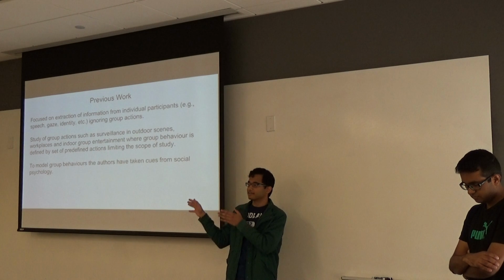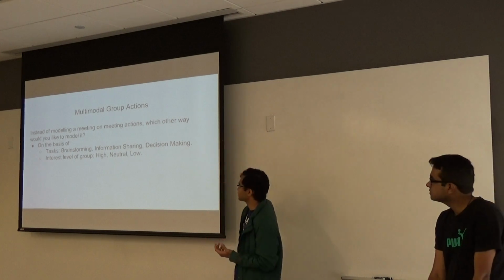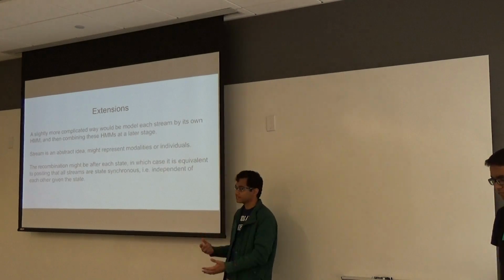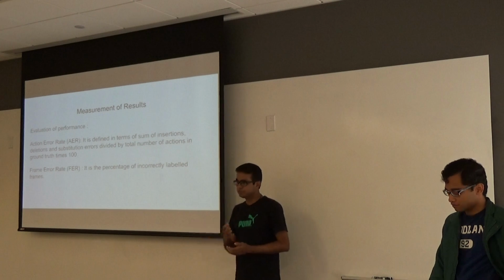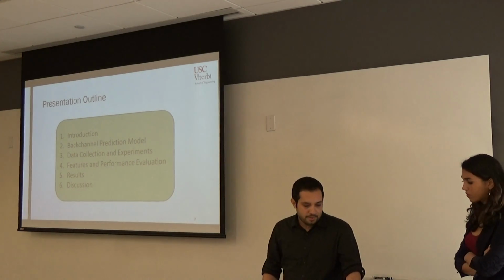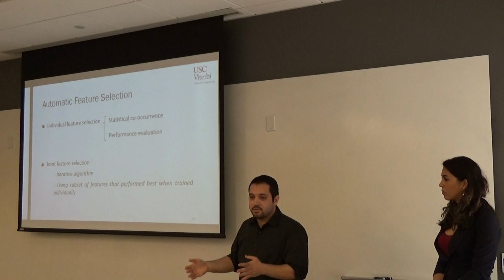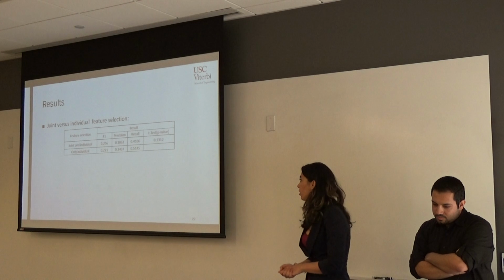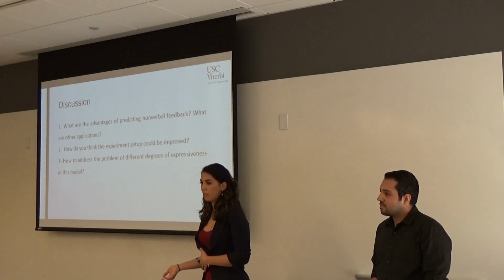CSCI 535 Multimodal Probabilistic Learning of Human Communication Oct 26, Fall 2016 (27 of 27)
Principles and techniques to understand, build, and utilize multimodal machine learning algorithms through automatically understanding, recognizing, and analyzing human communication phenomena.

Time: Monday & Wednesday 8:00-9:50
Instructors:

Introduction and Purposes
Human face-to-face communication is a little like a dance, in that participants continuously adjust their behaviors based on verbal and nonverbal displays and signals. Human interpersonal behaviors have long been studied in linguistics, communication, sociology, and psychology. The recent advances in machine learning, pattern recognition, and signal processing enabled a new generation of computational tools to analyze, recognize and predict human communication behaviors during social interactions. This new research direction has broad applicability, including improving human behavior recognition, synthesizing natural animations for robots and virtual humans, developing intelligent tutoring systems, and diagnosing social disorders (e.g., autism spectrum disorder).

(1) To give a general overview of human communicative behaviors (language, vocal and nonverbal) and show a parallel with computer science subfields (natural language processing, speech processing, and computer vision);
(2) To understand the multimodal challenge of human communication (e.g. speech and gesture synchrony) and learn about multimodal signal processing;
(3) To understand the social aspect of human communication and its implication on statistical and probabilistic modeling;
(4) To learn about recent advances in machine learning and pattern recognition to analyze, recognize and predict human communicative behaviors;
(5) To give students practical experience in the computational study of human social communication through a course project.
• Multimodal Processing and Interaction, Gros, Potamianos and Maragos, SpringerLink, 2008, DOI: 10.1007/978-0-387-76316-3
• Nonverbal Communication in Human Interaction (7th edition), Mark Knapp and Judith Hall, Wadsworth, 2010
• Speech and Language Processing (2nd edition), Daniel Jurafsky and James Martin, Pearson, 2008
• Machine Learning for Audio, Image and Video Analysis: Theory and Applications, Francesco Camastra and Alessandro Vinciarelli, Springer, 2008, DOI: 10.1007/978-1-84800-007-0

Course Topics and Readings

Week 1

 Introduction and communication models
• A multi-modal, multi-party, multi-label dynamic problem
• Human communication dynamics
• Applications and domains
• Communication models
• Mid-term and final projects
• Datasets and sensing tools

Week 2

 Vocal messages
• Phonetics and phonology
• Prosody and voice quality
• Vocal expressions
• Audio representation and basic feature extraction
• Praat/Covarep/OpenEar
• P2FA (?) Introduction
• Morency et al. (2010), Human Communication Dynamics
• Vinciarelli et al. (2009), Social Signal Processing
• Krauss et al. (2002), The psychology of Verbal Communication
• Pentland (2008), Honest Signals, Ch. 1

Week 3

 Visual messages
• Gesture, gaze, posture, and proxemics
• Facial expressions
• Image and video representation
• Watson, FaceAPI, AAM and EyeAPI, OpenFace
• MultiSense
• PML Vocal messages
• Schuller et al., (2011), Recognising realistic emotions and affect in speech: State of the art and lessons learned from the first challenge
• Bachorowsky et al. (2001), The acoustic features of laughter
• (optional) Ladefoged (2004), A course in phonetics
• (optional) Jurafsky and Martin (2008), Speech and Language Processing, Ch. 7, Sect. 7.1-7.4

Week 4

** Draft project proposals due
 Machine Learning: basic concepts
• Basic Machine Learning Algorithms
• Classification and Evaluation methods
• Training/validation and testing
• Decision models
• Support Vector Machine
• ML toolbox (weka/sci-kit-learn/skflow)  Visual messages
• Kramer (2008) Nonverbal communication
• De La Torre and Cohn (2011) Facial expression analysis
• (optional) Kendon (1995) Gesture studies